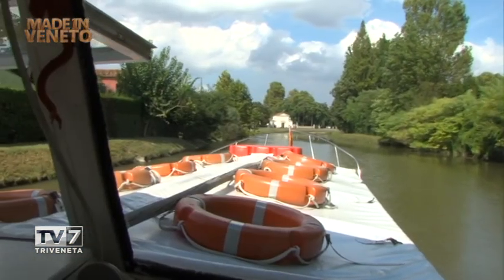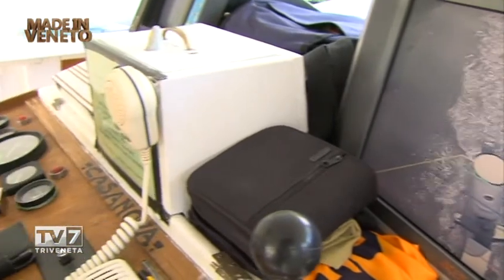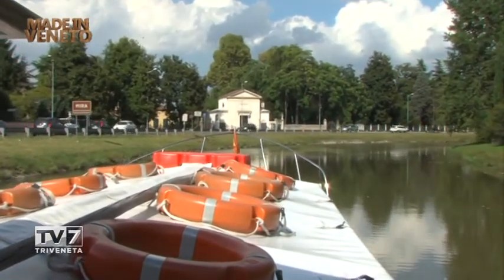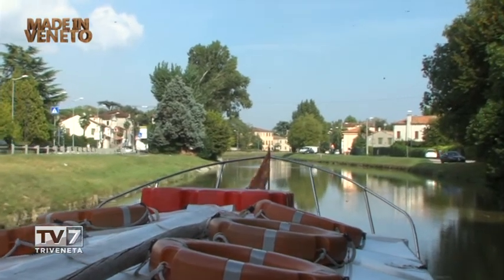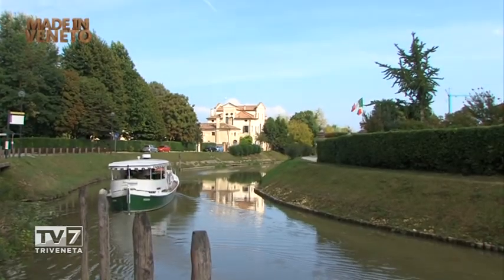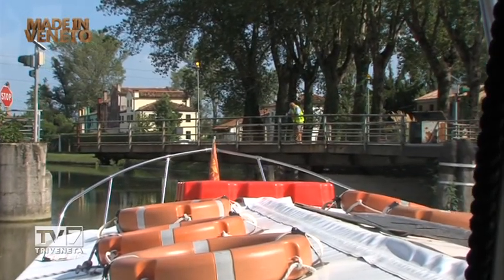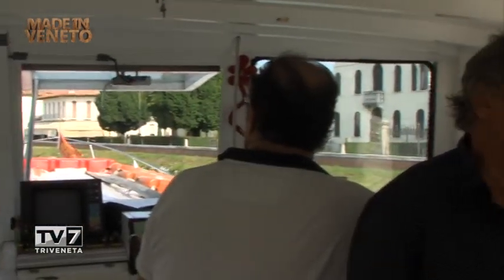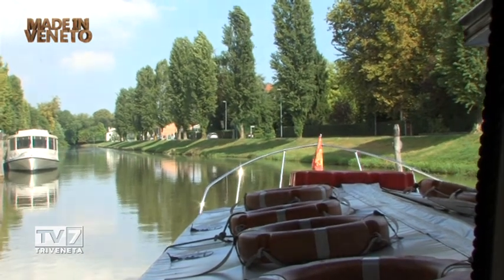Made in Veneto - Navigazione Riviera del Brenta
Abbiamo navigato sul Brenta in battello con Alessandro Berto, battelliere dell'agenzia Artemartours che ci ha raccontato lo splendore del brenta e delle sue ville limitrofe. Altro ospite della puntata è Florio Fumani, presidente del consorzio battellieri di Padova e Riviera del Brenta.